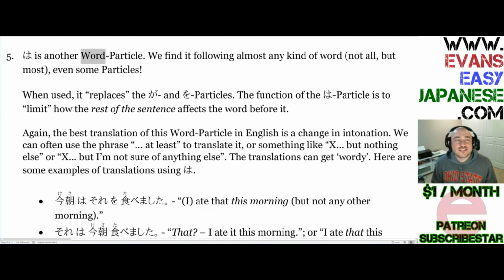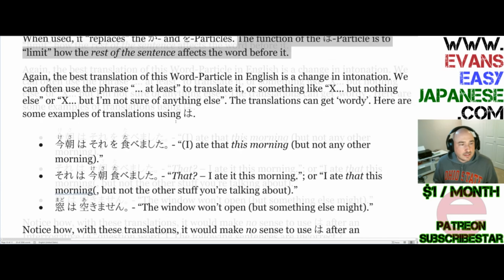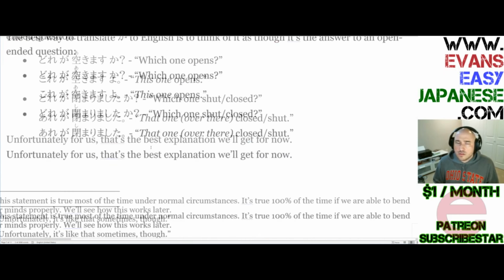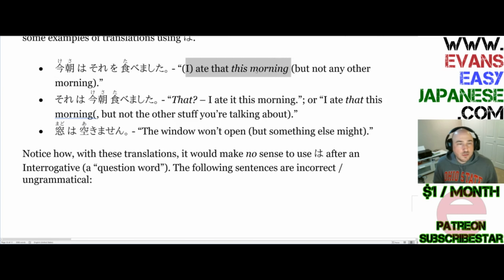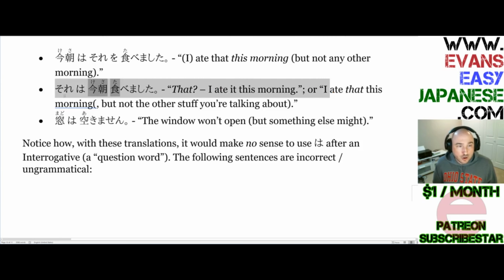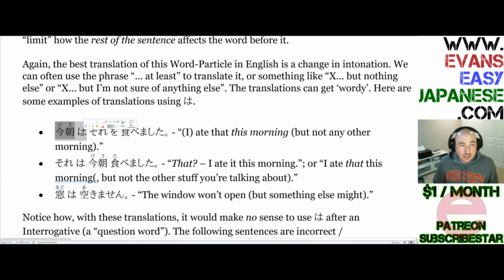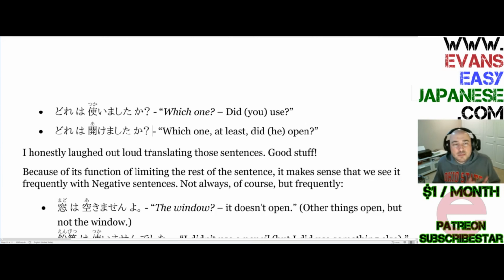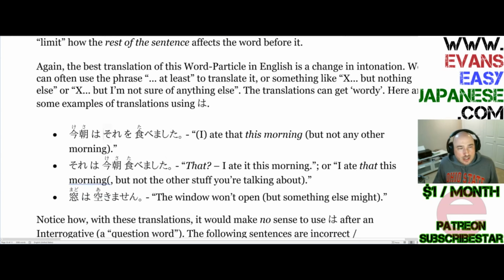Online Live Lessons 17 - Grammar Explanations (2)